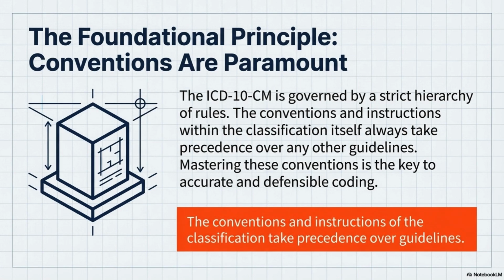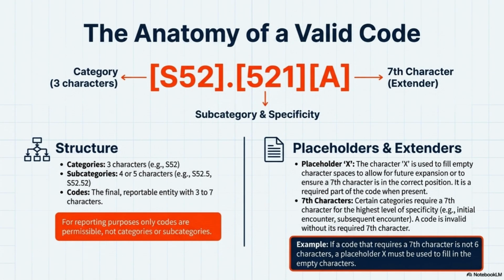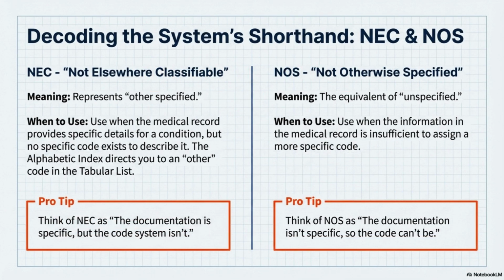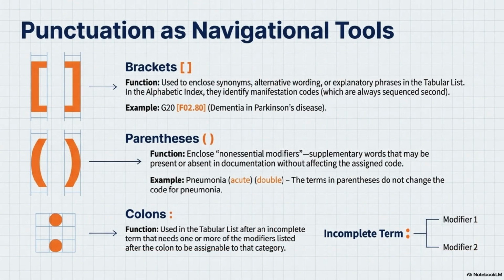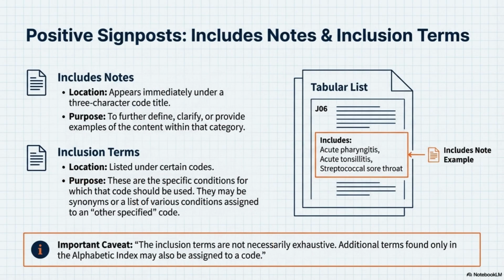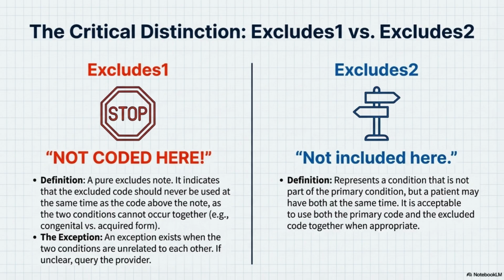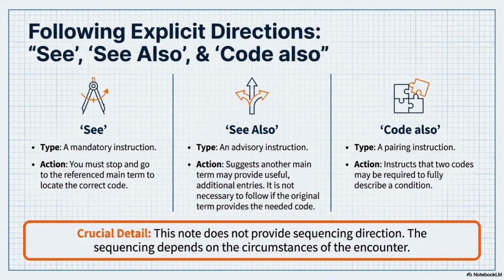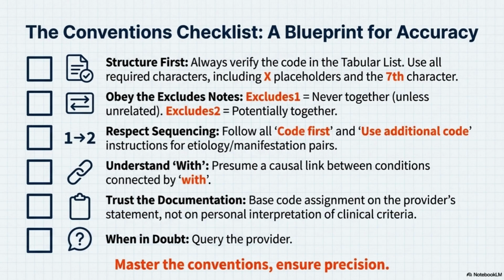ICD‑10‑CM Conventions (Section I.A) | A Coder’s Field Guide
In this quick field guide, we break down the symbols, notes, and rules that shape accurate diagnosis coding, perfect for students, new coders, and anyone refreshing their fundamentals.